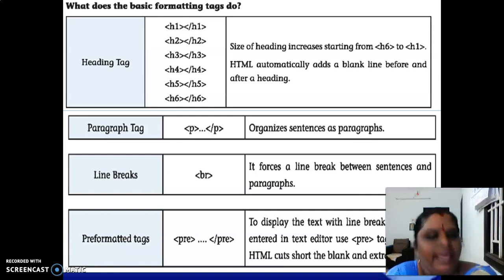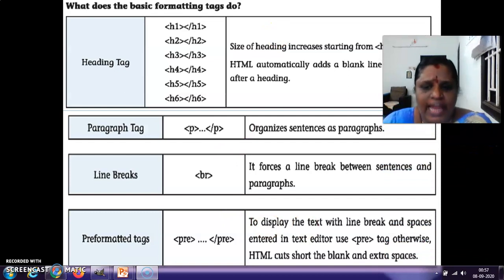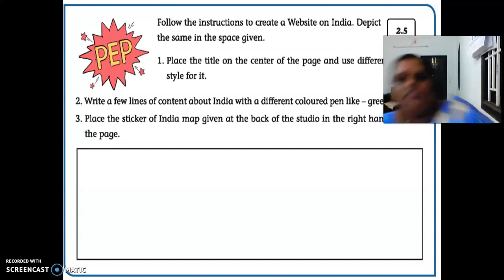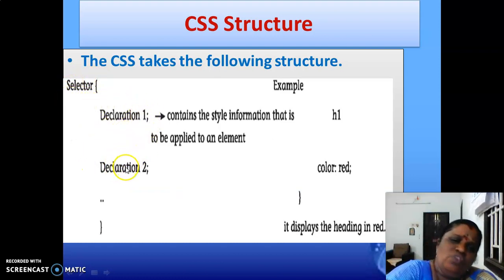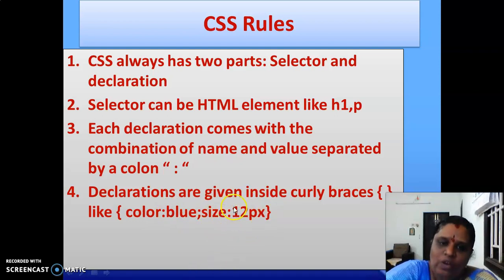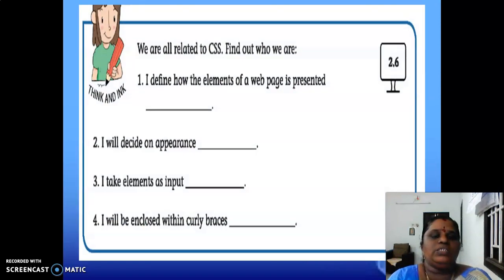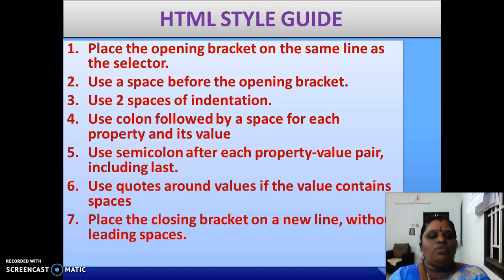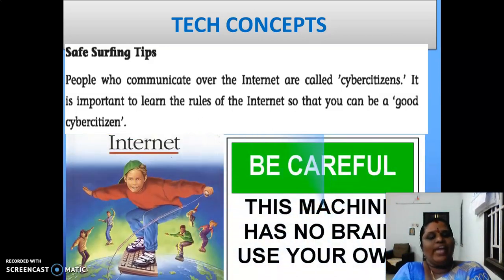GGVS7 SCS C2 INTRODUCTION TO HTML P2